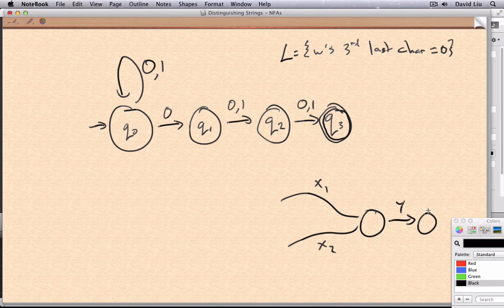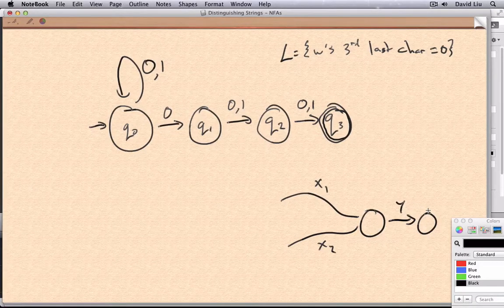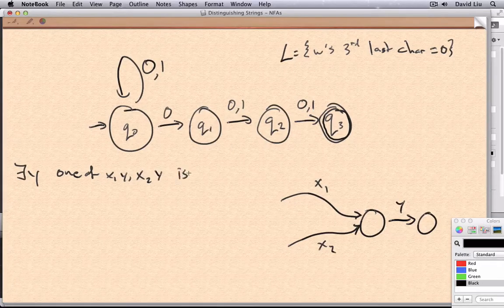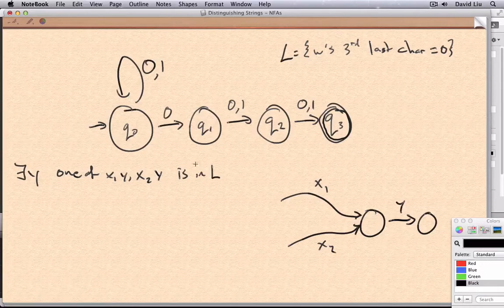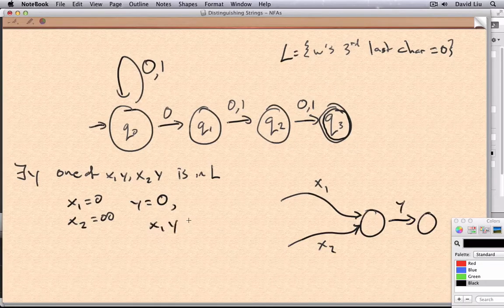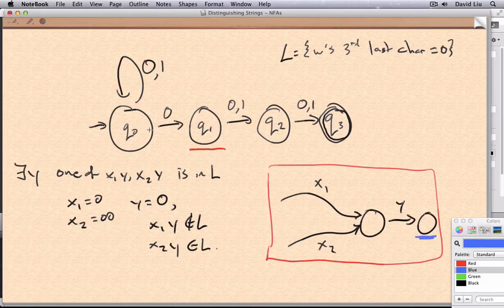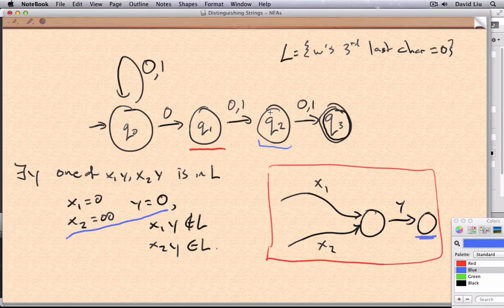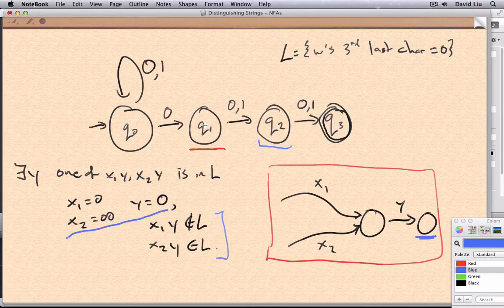Distinguishing Strings - NFAs